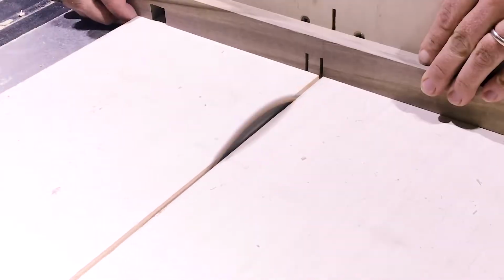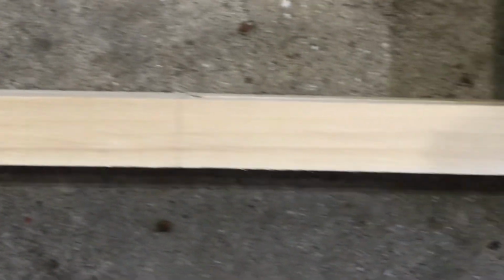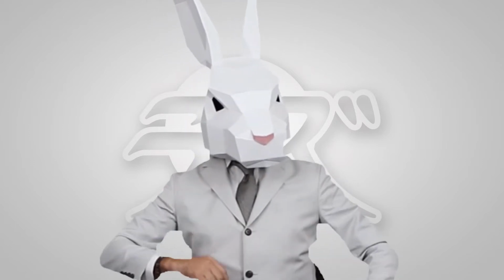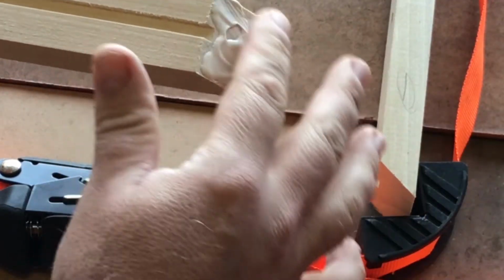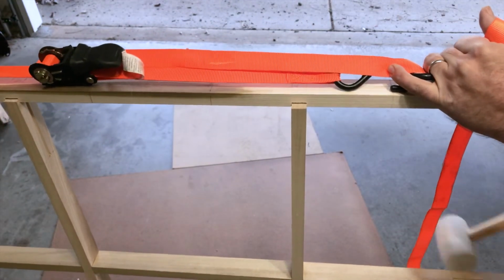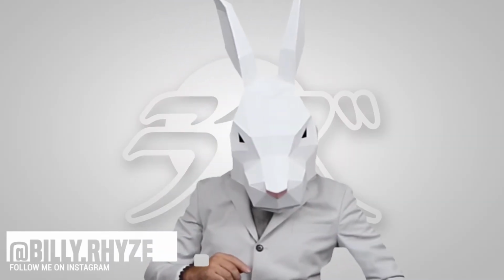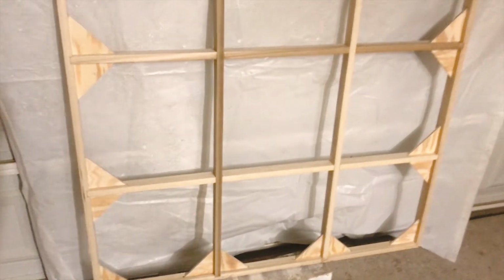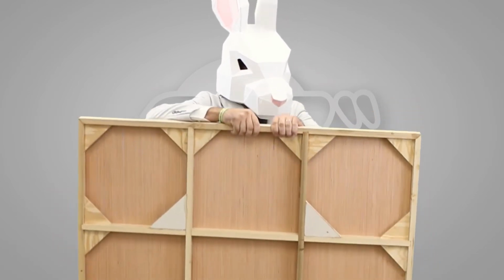𝗕𝘂𝗶𝗹𝗱 𝗟𝗮𝗿𝗴𝗲 𝗔𝗿𝘁𝗶𝘀𝘁 𝗣𝗮𝗻𝗲𝗹𝘀 𝗧𝗵𝗲 𝗥𝗜𝗚𝗛𝗧 𝗪𝗮𝘆 - 𝗣𝗮𝗿𝘁 𝟮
No, the illuminati still isn't hiding the truth regarding woodworking techniques demonstrating how to build top notch, professional quality cradled artist panels that will last for centuries. But that's exactly what THEY want you to BELIEVE isn't it? Better put on my tinfoil hat to keep the Illuminati controlled alien lizard people from controlling my brain, just in case. That's the thing about those dang aliens though. You never know when or where they're going to strike or what it is they want from you. I've been told they're into cheap metals and high fashion hats though. Weird, I know.

Sneaky little bastar...

Anyways. In this video we continue on from part one. This video goes over the fabrication aspect of all the pieces we milled so far and addresses some of the inherent problems that comes with building larger painting supports such as these. All of the specs for this build are available for absolutely free in the source material. The link for that is down below. If you've been building these panels along with me in my other videos, you'll quickly realize that each new video is just the previous video with a few extra steps. I use the exact same process for building 16" x 16" panels as I do 46" x 46" panels. The confidence from experience dictates the slight variations in approach pertaining to each size of panel I'm building - small, medium, or large. But essentially, they're all built using the same structural woodworking principles and techniques.

The money I've saved already just by building the panels in these first few videos, instead of buying them, easily justifies the expense of the tools required to build them yourself. If saving money sounds like a good idea to you, then invest in yourself by investing in some tools. Even cheap tools will work. They don't need to be high end. Believe me, my tools are not top of the line. Many of my tools are home made and I used the cheap tools to build them. Once you learn how to do this, you'll never go back to buying sub par painting surfaces at a premium again. I guarantee it.

If you don't know how to operate power tools you can learn at your local trade school or sometimes take some introductory classes to wood working at your local artist co-op. FFS don't let your uncle who's missing fingers give you pointers on table saw safety protocols. That's clearly not the move.

DO NOT attempt these techniques at home if you don't feel comfortable operating power tools and / or machinery. Always wear the proper safety gear when doing so. You do not need all the tools shown during the making of this video, but it certainly helps when following along. You are free to improvise any technique I share for another of your choosing, although outcomes may vary. These videos are to outline the techniques I use to build my supports and the concept and theories behind why I build them the way that I do.

All the ideas presented in this video are expressly my own thoughts and opinions and are not influenced by any external entities, whatsoever. Ok fine, full disclosure - maybe by the reptilian aliens from time to time. Don't judge me.

If you have any questions about anything you see in my videos, please leave it for me in the comments section.  And...if you've followed along with any of my videos, please share your experience with me. Just tag me on Instagram @billy.rhyze. I'd love to see how your build turned out and may share it with my audience in a future video.

Bumper Intro Music:
Song: Turn It Up!
Artist: Barry Dallas, (This guy SLAPS!)

Timeline
0:00 - Firsts, A Little Bit of Nonsense
0:17 - A Quick Recap. Skip This Part if Need Be
1:30 - NEW INTRO BUMPER (Let me show you how it's done)
2:00 - Let SKYNET Know I'm a Human Worth Saving - Thanks in Advance!
2:39 - The Good Stuff Starts HERE! (Whoopsie Daisy)
3:31 - Gluing Up The Cross Bracing (Quick Recap)
4:20 - Replace Original Ratchet Strap with H. Depot Straps To Make It Work
5:32 - Start Applying The Glue
7:41 - Scrap Pieces Prevent The Straps From Biting Into Your Cradle
8:50 - Cutting the Corner Angle Braces While The Glue Cures
9:40 - Preparing And Gluing Up The Corner Angle Supports
10:36 - Why All Those Corner Angle Braces Are Necessary
11:04 - Gluing Up The 3/4" Inside Corner Angle Braces
12:03 - All That's Left To Do Now...
12:14 - Signing Off - See You Next Time, Yeah?